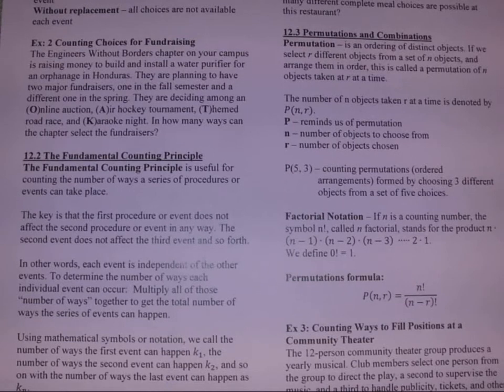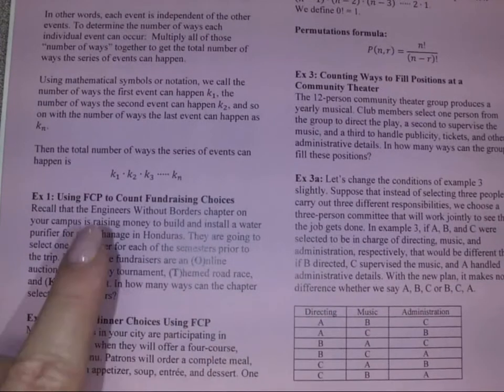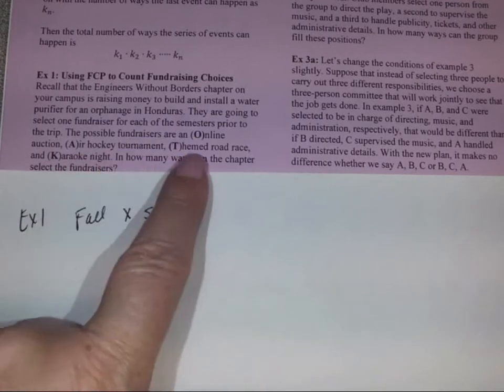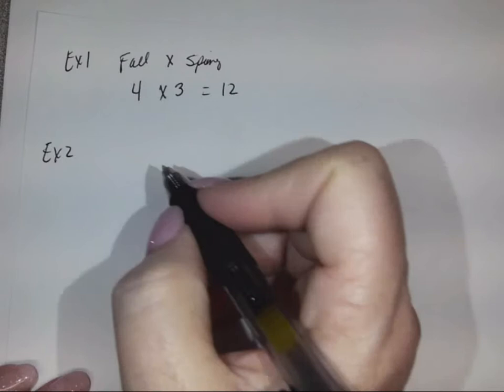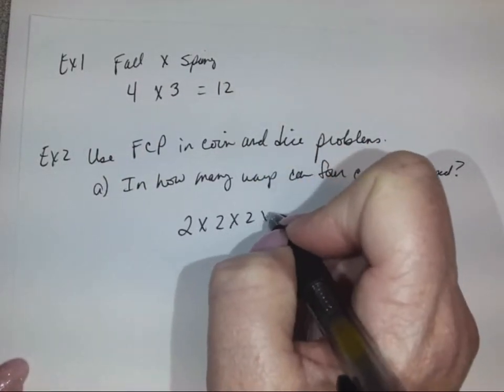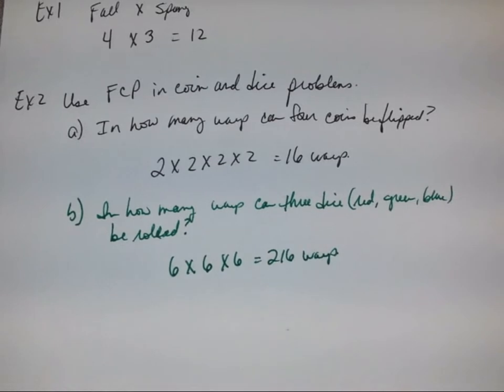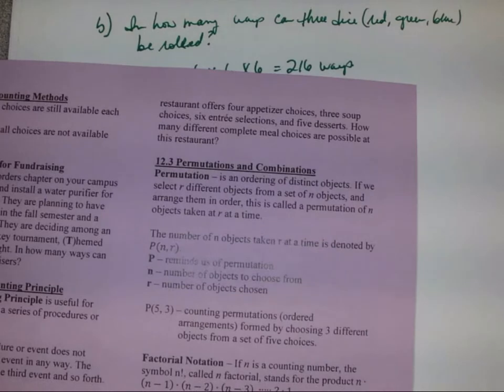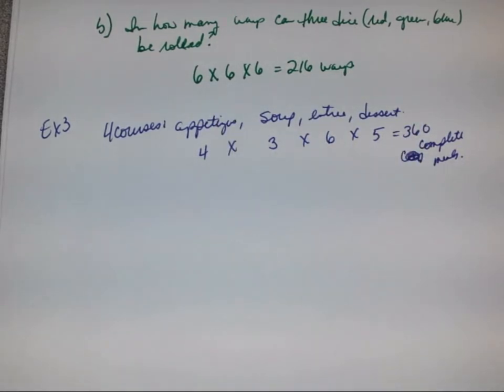The Fundamental Counting Principle